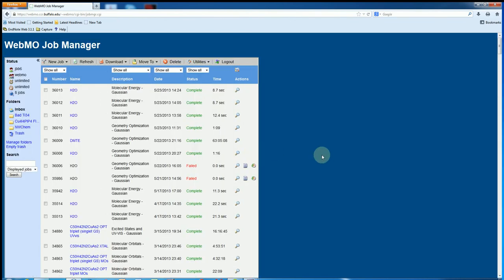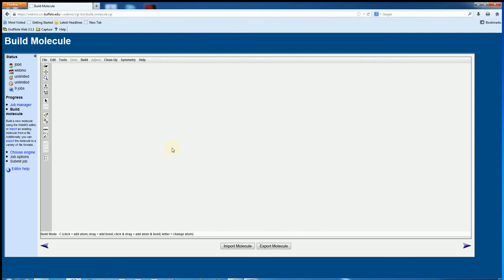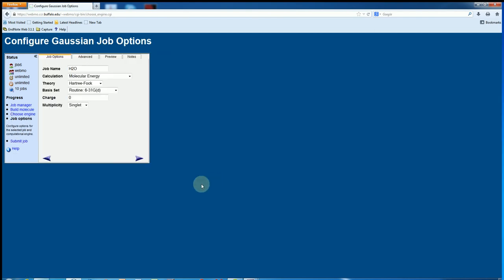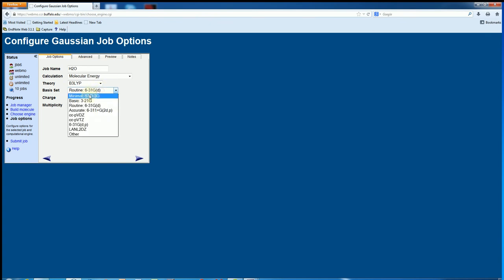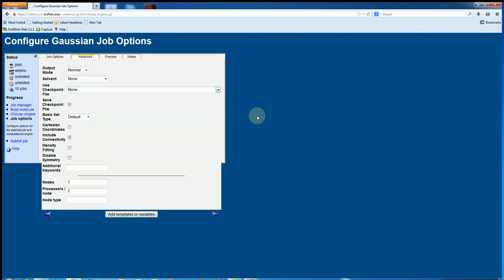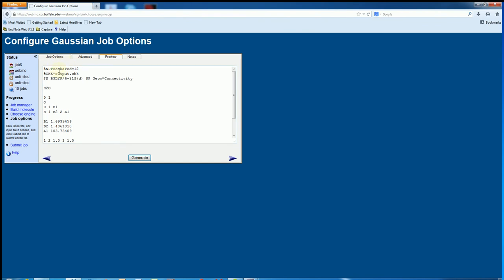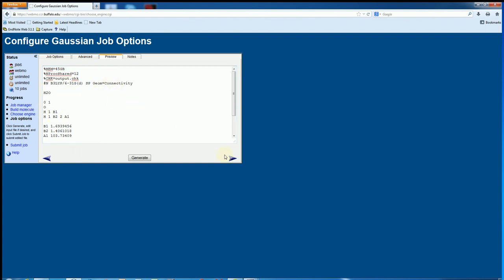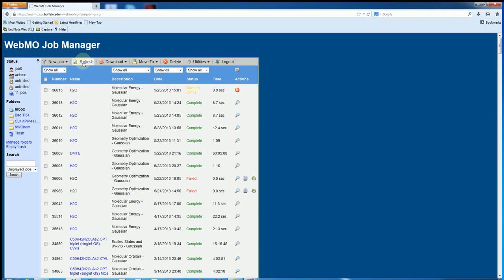Using WebMO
Prof. Jason Benedict runs through a quick video on launching a Gaussian computation using the WebMO interface installed at the Center for Computational Research at the University at Buffalo.